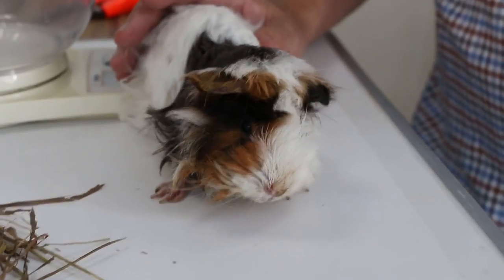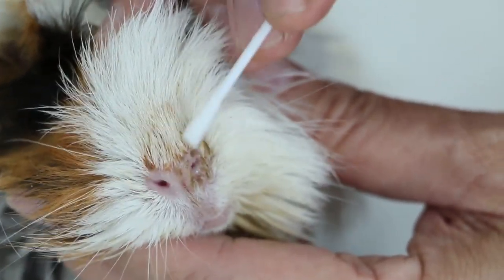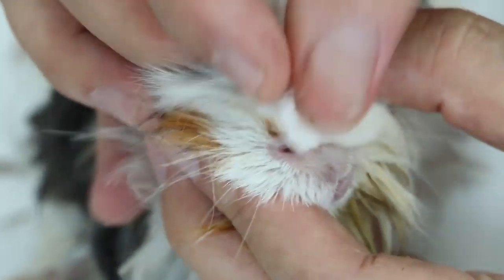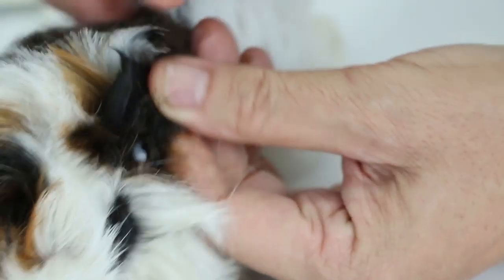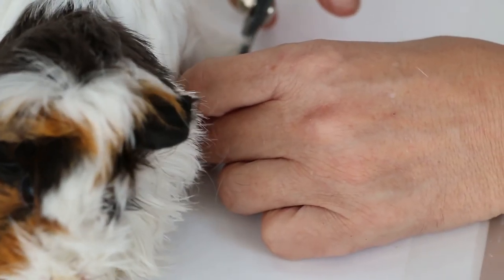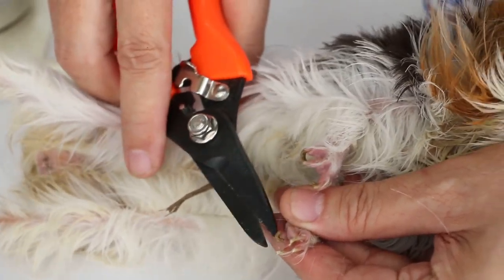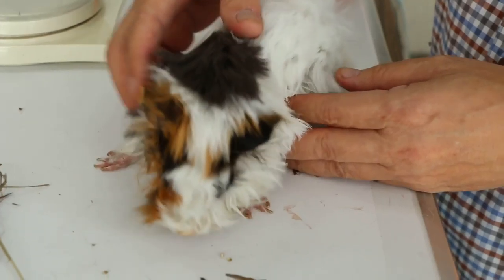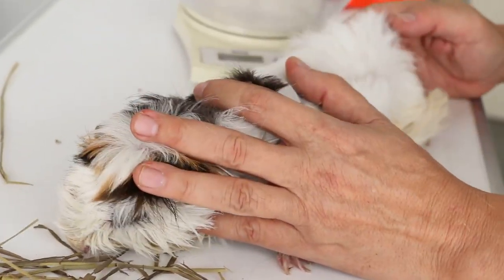How to nurse a guinea pig with URTI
Sunday 26 Jul 2015.  Guinea pig astill has a slight head tilt. Left eye discharge and ears are dirty. Grooming is important. You see left nasal discharge.